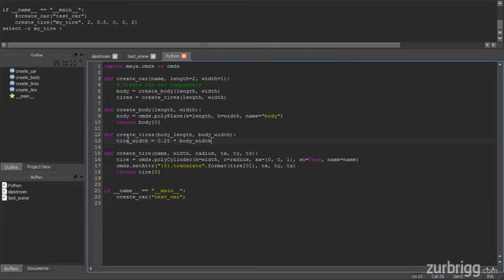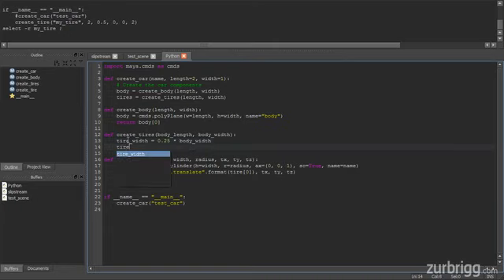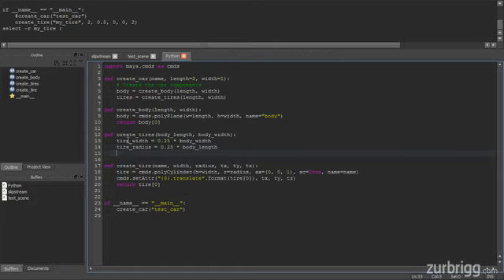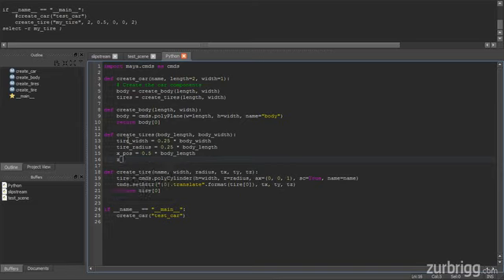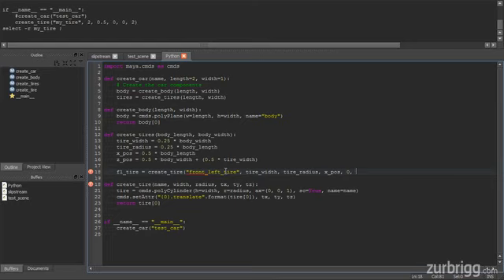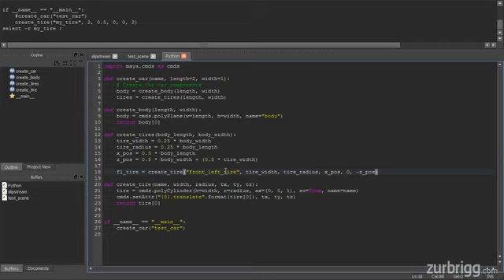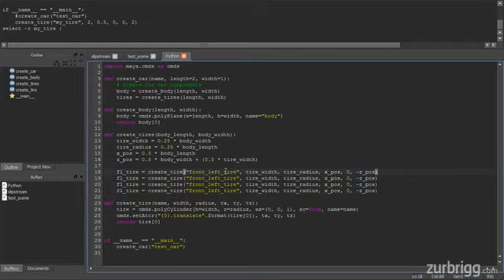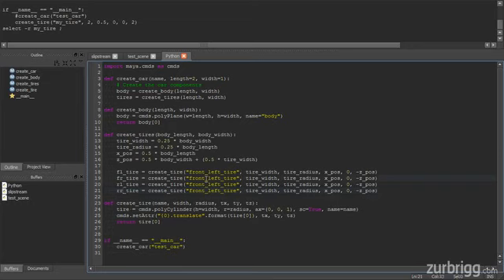5 7 Simple Car Example Using Functions SD clip5